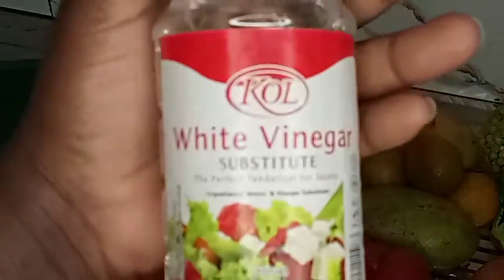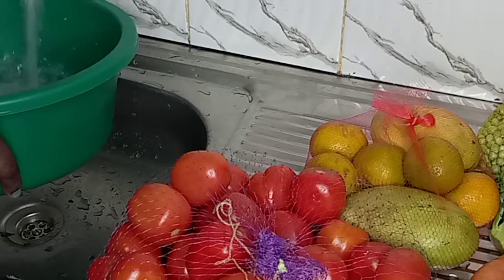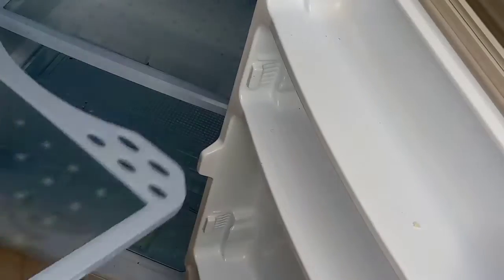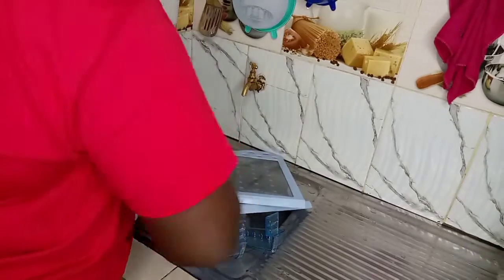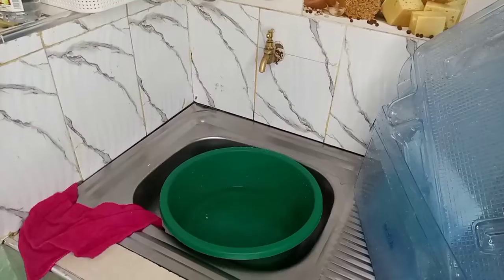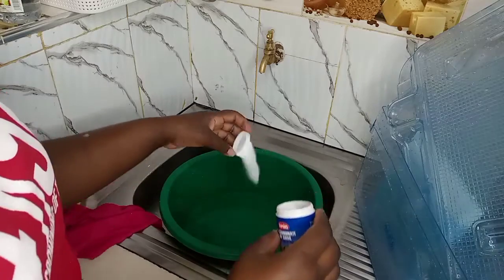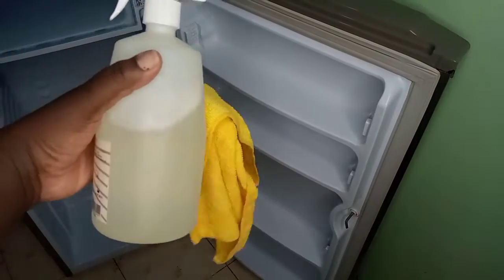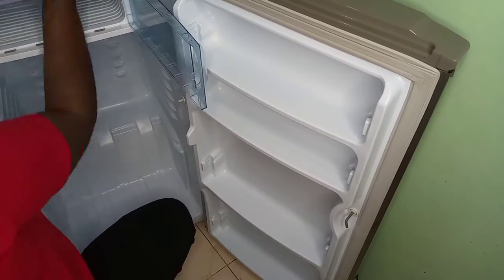Fridge cleaning and organization//monthly grocery haul🥬🍅 tips #2022 reset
PRODUCTS USED FOR CLEANING
•Homemade vinegar mixture
•Baking soda
•Warm water
•Micro fibre towels